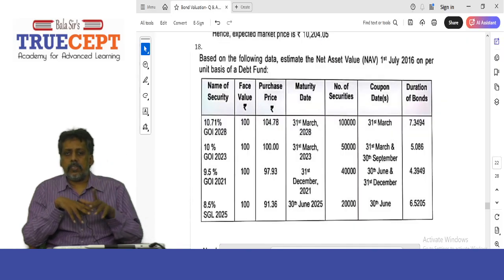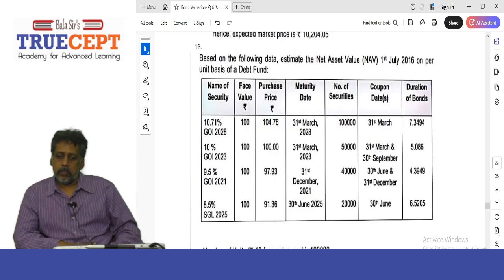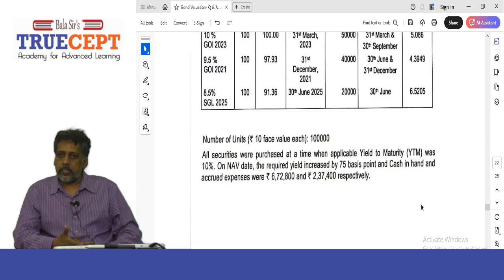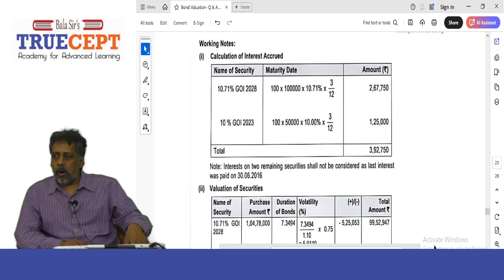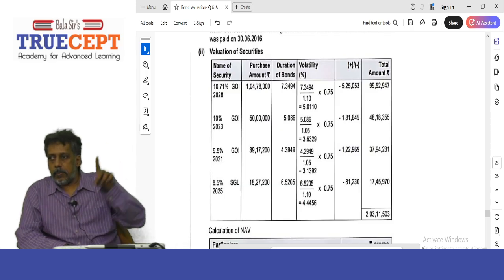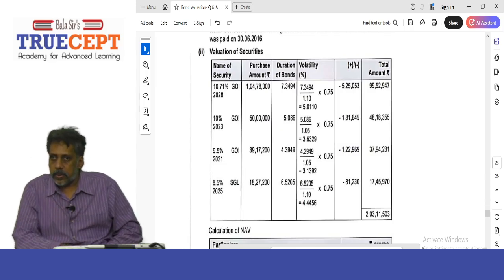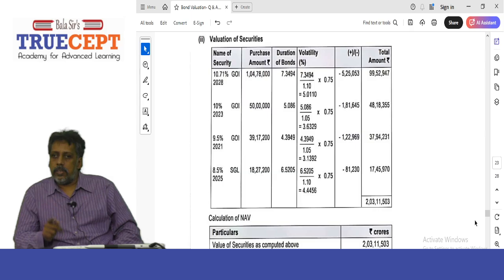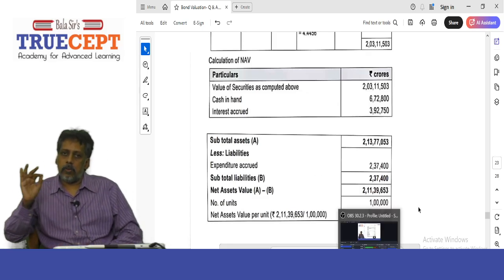CA - Final - AFM - Bond Valuation and mutual funds (Duration & NAV) - Important for May 2025 exam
📈 Welcome to our deep dive into the Bond Valuation in Mutual funds concept, tailored specifically for CA Final students! In this video, we’ll explore crucial questions and strategies to help you master the topic in financial management.

🔍 What You’ll Learn:

    Understanding the Bond Valuation in mutual funds by calculating NAV of   the funds using duration of the bond.
    Key calculations and real-world applications
    Tips to excel in your exams

Whether you're a student preparing for the CA Final exam or a finance enthusiast looking to sharpen your skills, this video is packed with insights to help you succeed!

Transcript